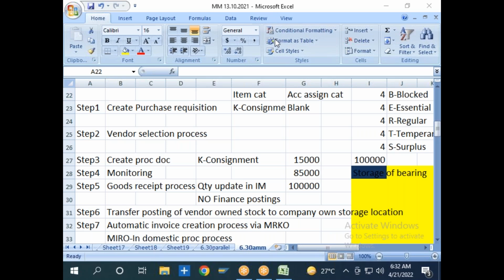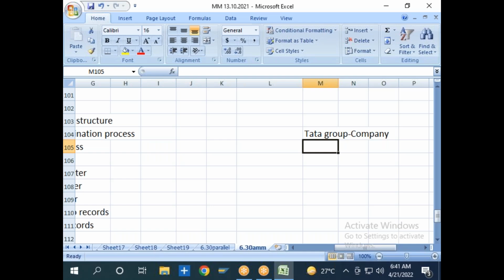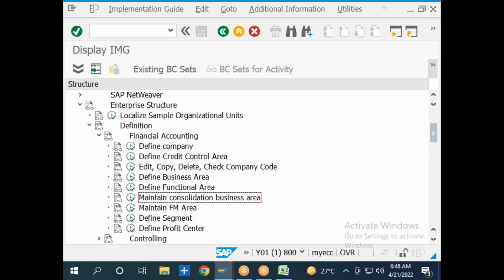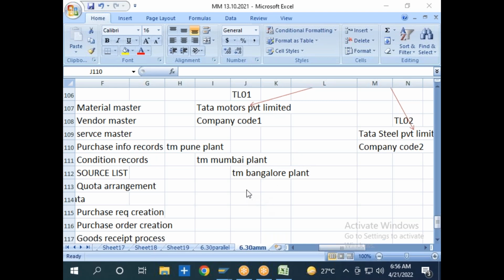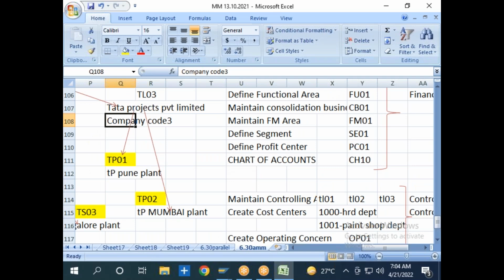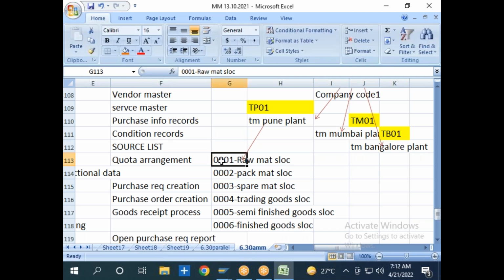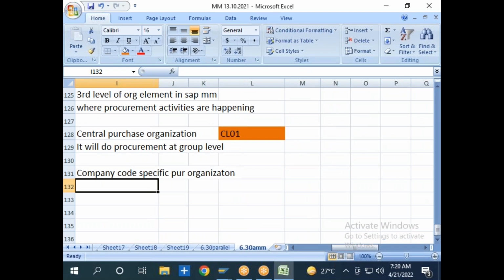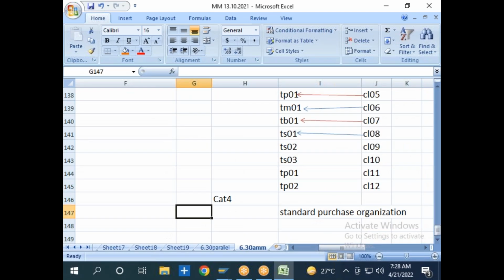SAP online Classes